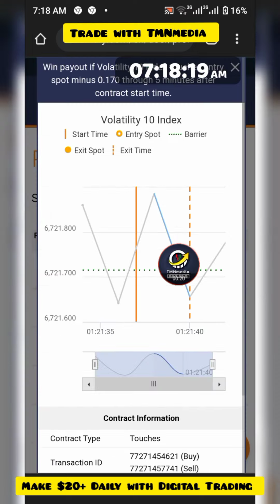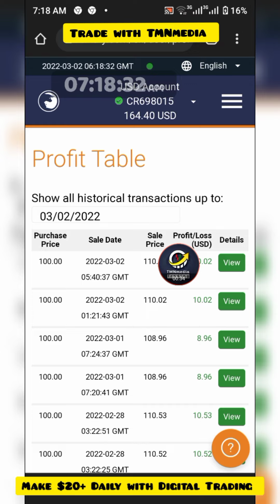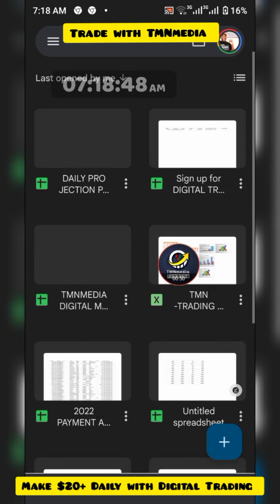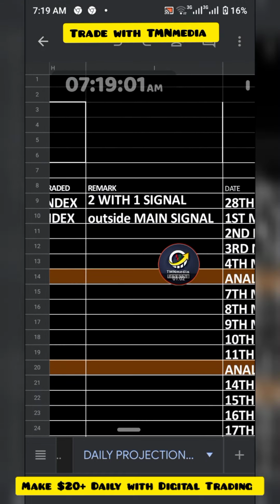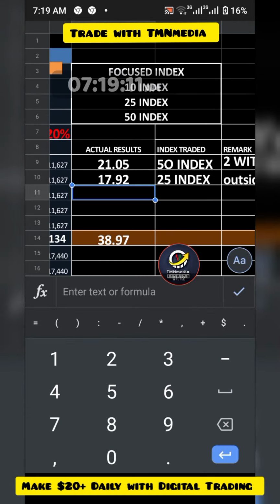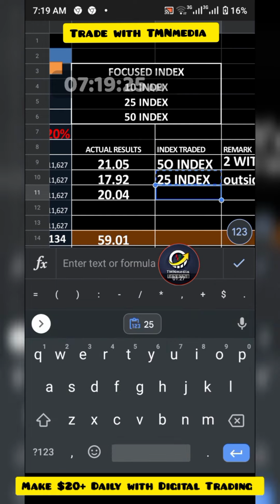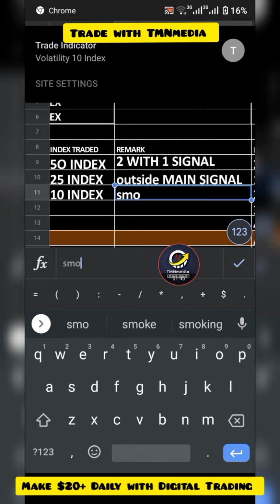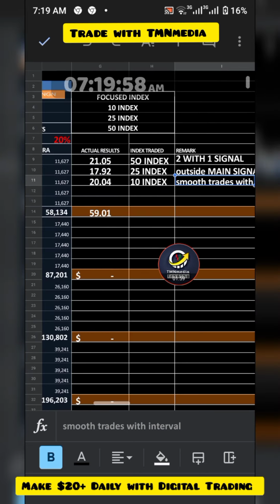Profit Locked in for 2nd March 2022- Make money Online with Digital Trading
Watch How to make N10k+ ($20+) Profits Daily Trading on DERIV with TMNmedia Signals app - check the Trading Plan

SLow and Steady - LEARN, PRACTICE and THEN YOU EARN DAILY

TMNmedia Trading offer services Below

For Online Training - DIGITAL TRADER MASTERCLASS or One on One coaching

(trading guide available within the website)

COPY TRADING  (fund your account with a $100 balance minimum) the projection is to make over 20-50% monthly!

RESUMES every 10th of the Month
For more enquire - Call My Support line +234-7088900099
TMNmedia DIrect Line& WhatsApp- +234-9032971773